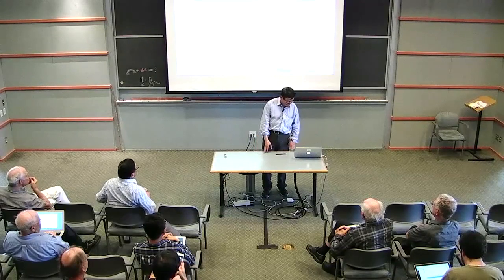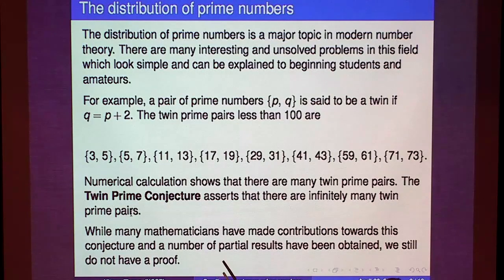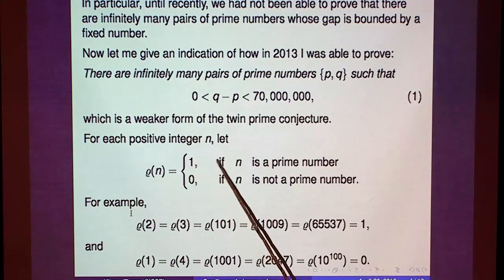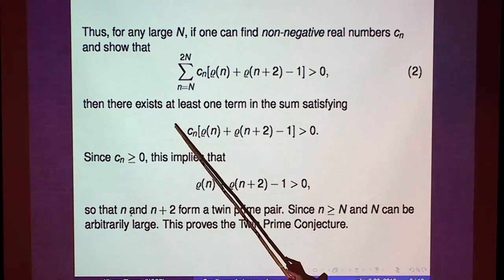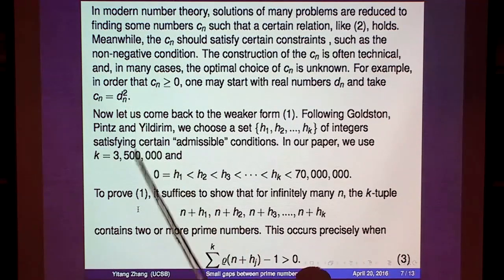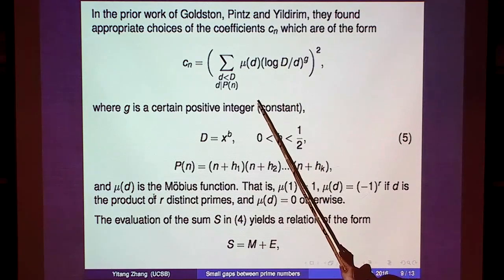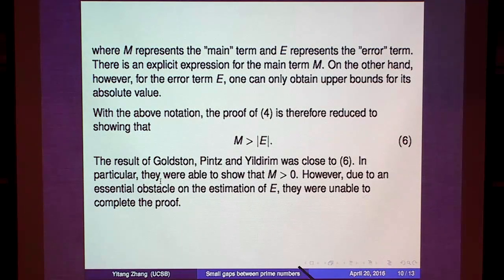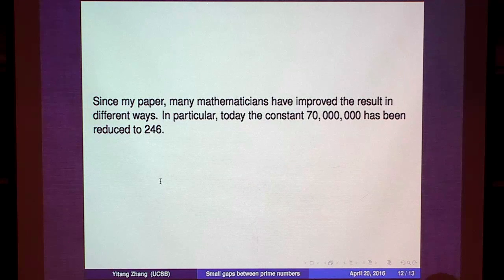Small gaps between prime numbers ▸ KITP Colloquium by Yitang Zhang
It is conjectured that there are infinitely many pairs of prime numbers (p, q) such that q - p = 2. The proof of this conjecture seems to be out of reach by present methods. For many years, it had not been known whether there are infinitely many pairs of prime numbers (p, q). This was first proved by the author only three years ago with C = 7x107. Now the value of C has been reduced to 246. In this talk, we will briefly describe the basic ideas and techniques that leads to such a proof.

KITP Colloquia and Special Seminars